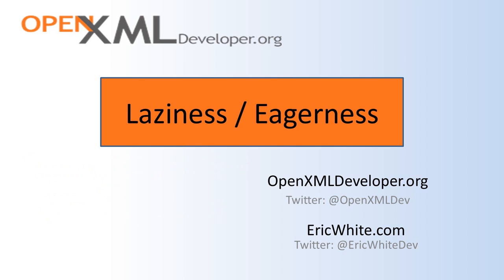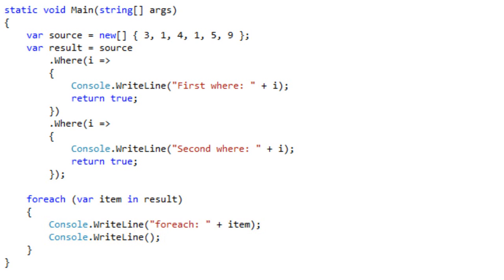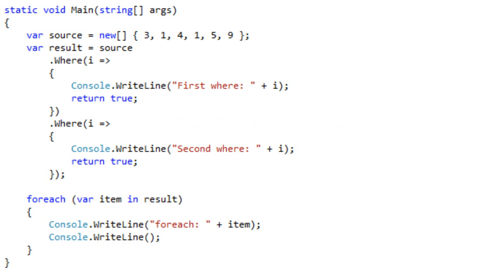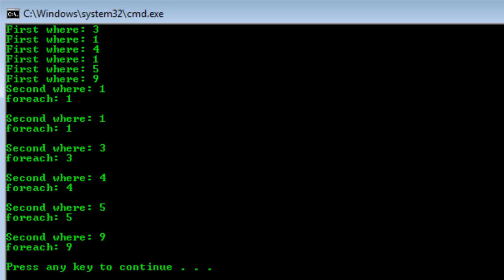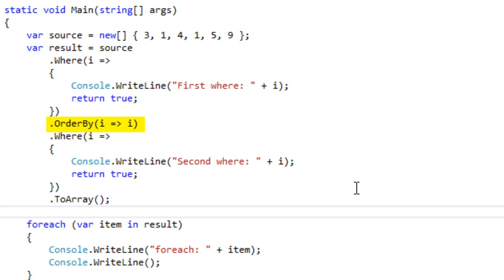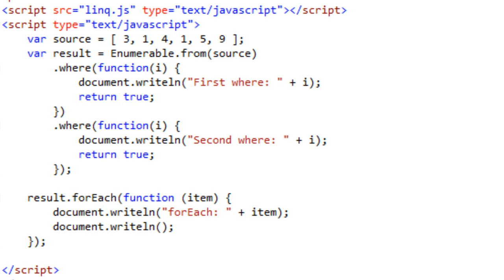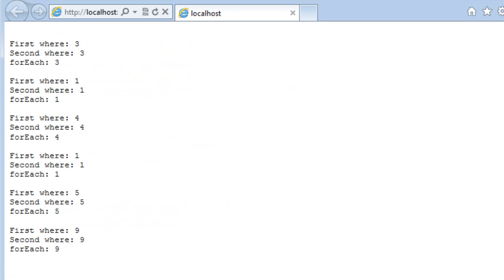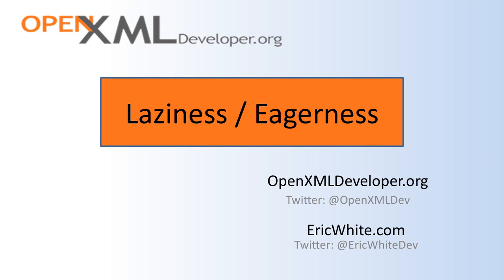Laziness and Eagerness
This is the sixth screen-cast in a series on writing code to perform recursive pure functional transforms.  The focus of this series is on transforming Open XML documents, but of course this approach to transforming XML can be applied to any XML scenario.